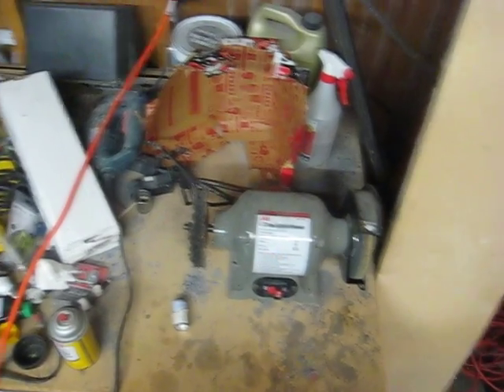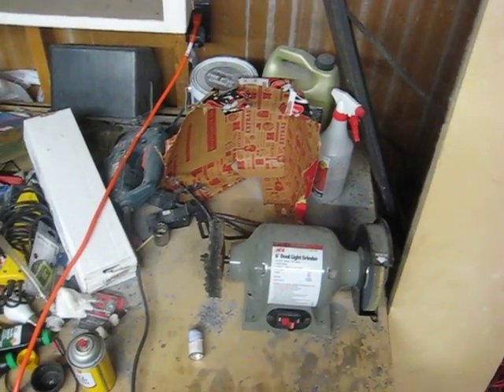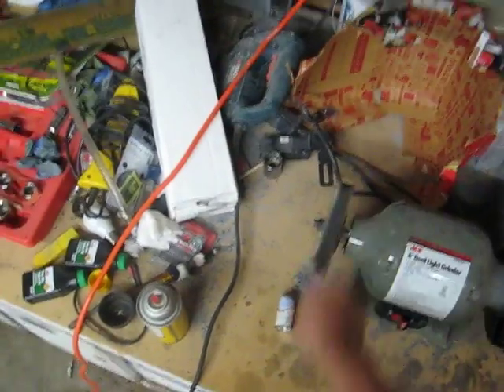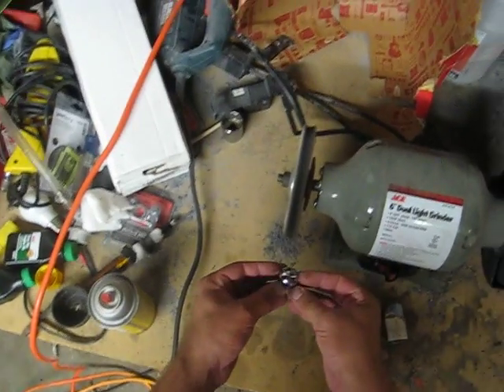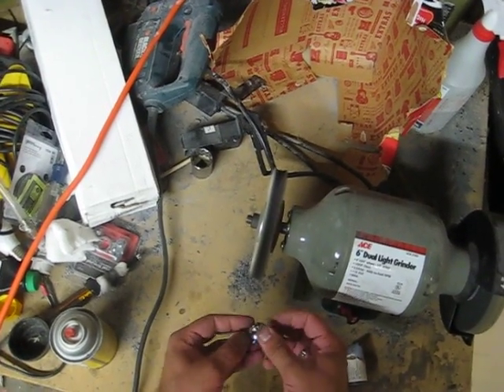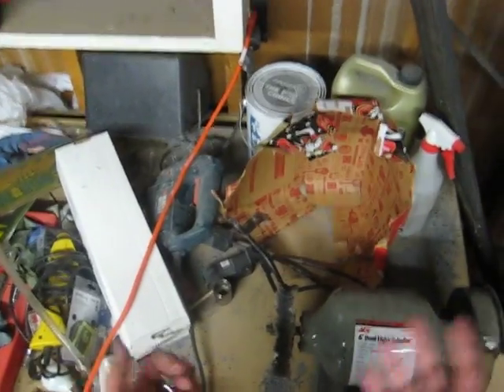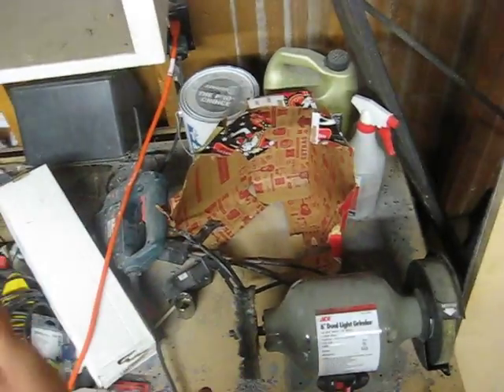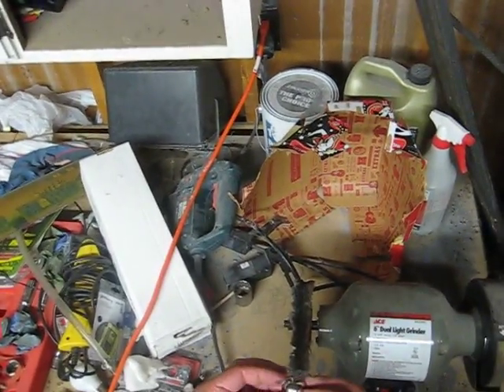buffing my balls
The balls from the Bride of Pinbot get buffed.